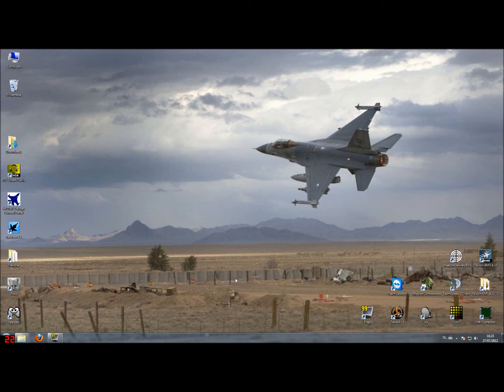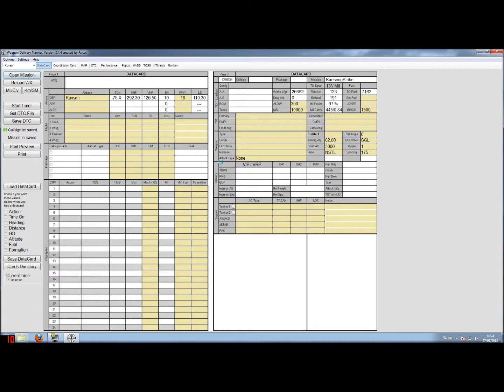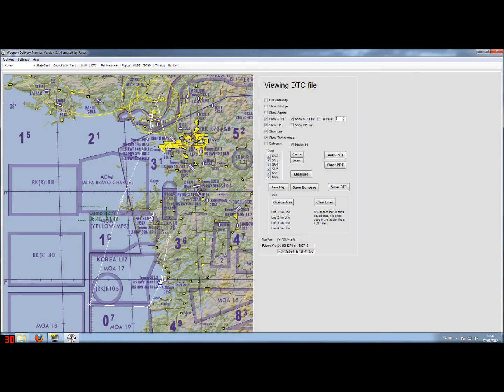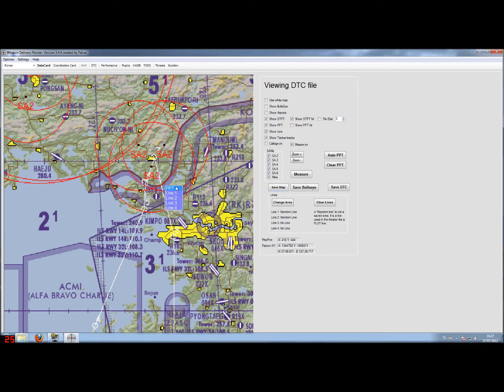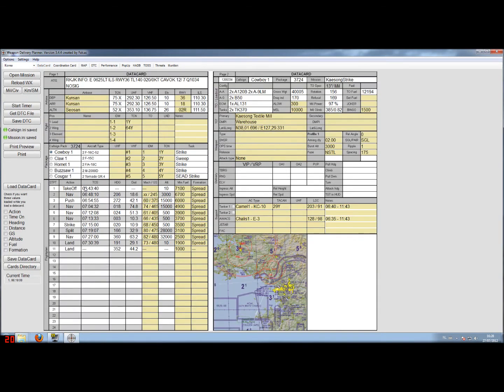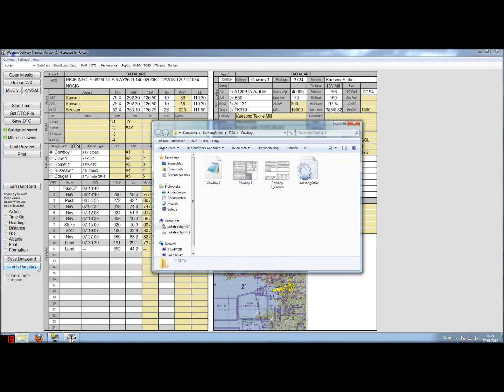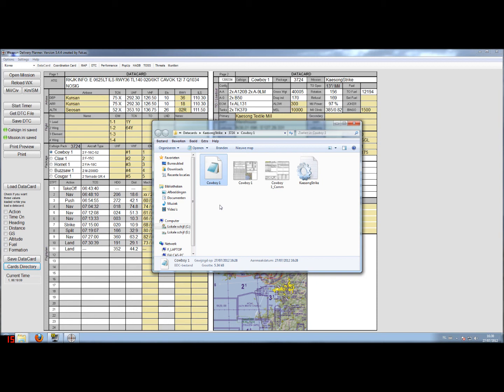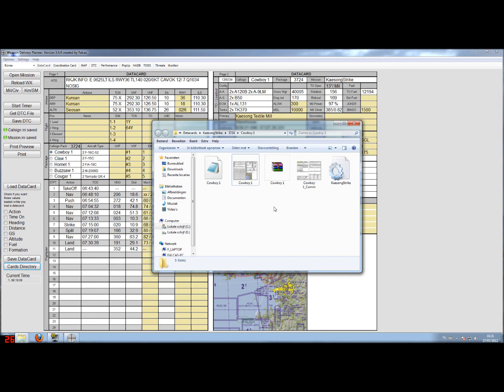PPT TE Multiplay Tutorial part1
Explains how to use WDP to quickly add PPTs and Lines for a multiplay Tactical Engagement.
WDP version 3.4.3